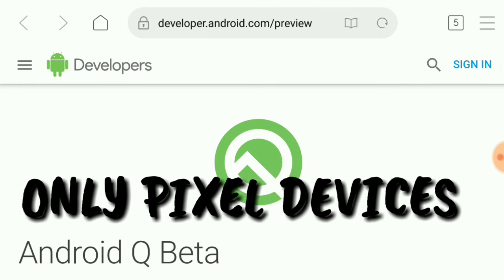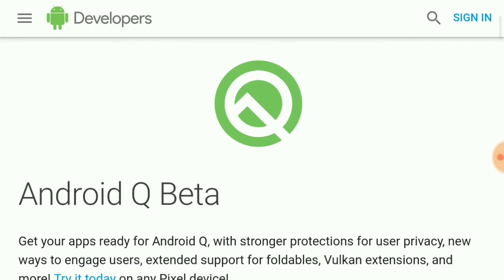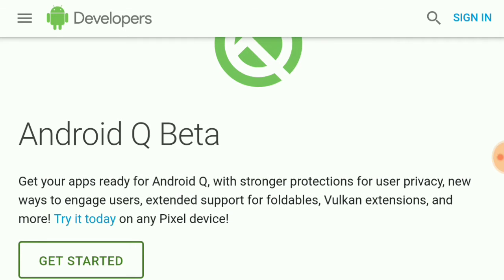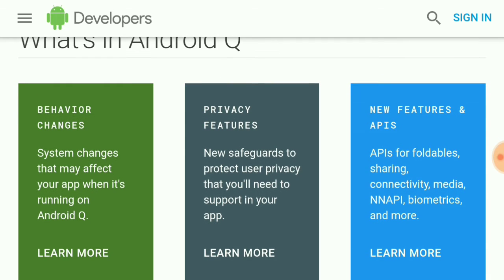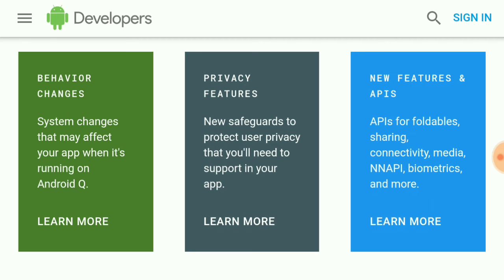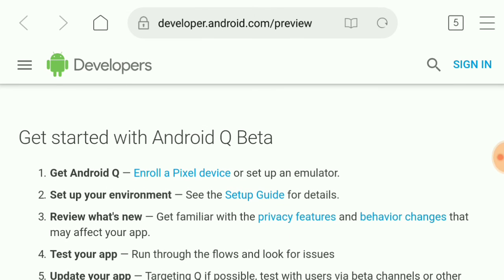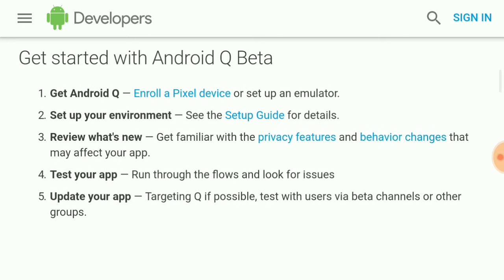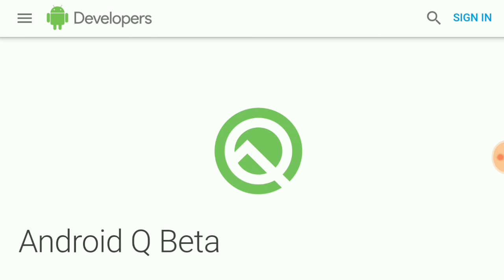ANDROID Q | BETA | How to Update ?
Hey , Guys
So finally Android Q is there but not for all devices . Currently the update is for all Pixel Phones .

Anybody with a Pixel Phone ?